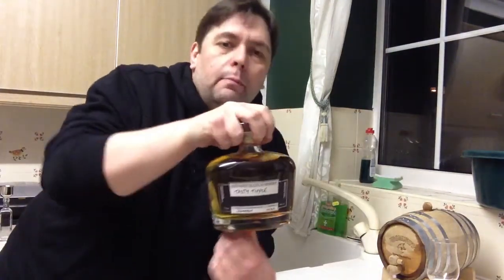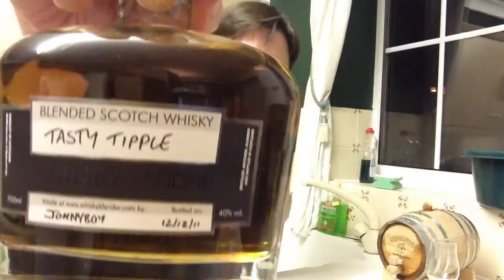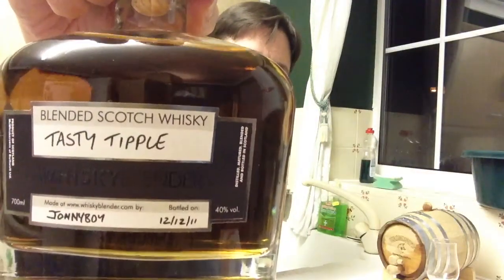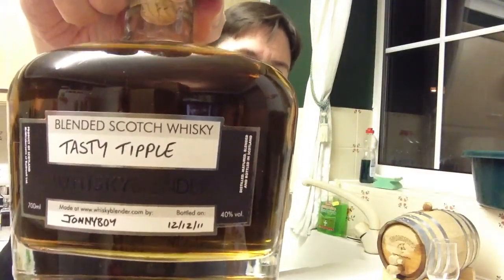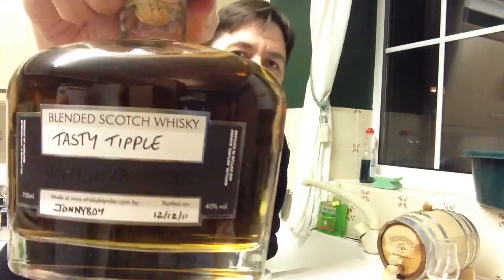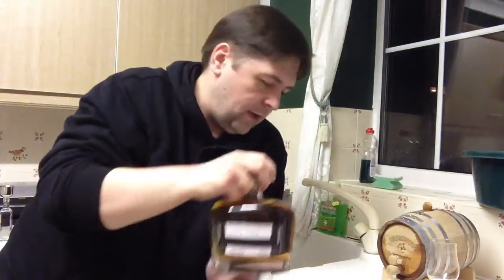Whisky Review 1 - Whisky Blender - Jonnyboy's Tasty Tipple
Globaltasting for @whisky_blender first birthday.